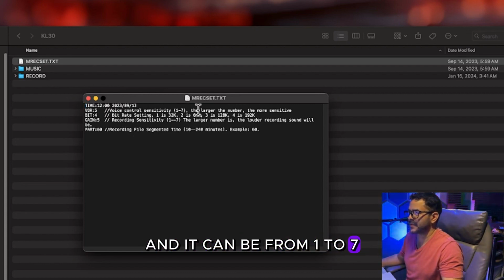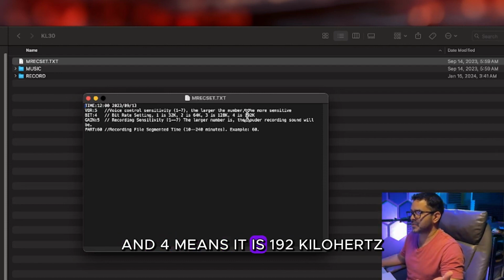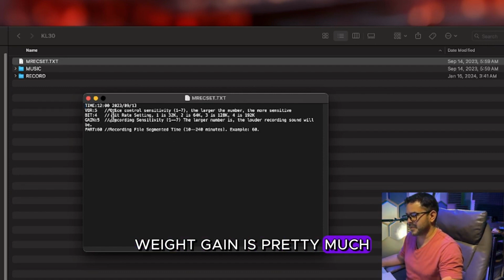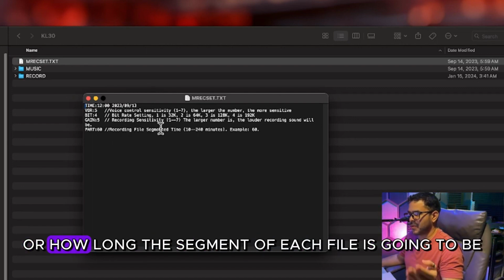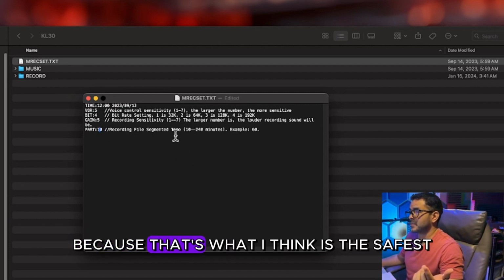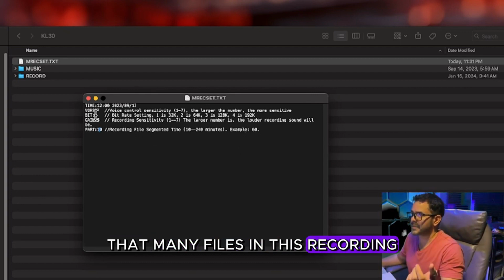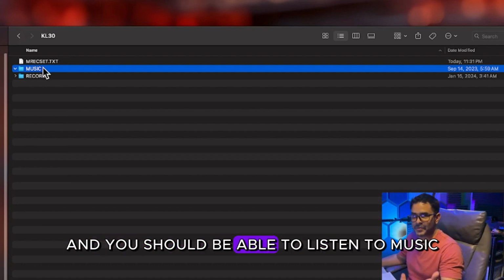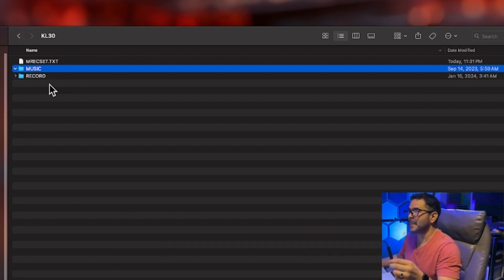Instruction on how to set the time and explore other setting folders of TCTEC Voice Recorder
TCTEC is a company dedicated to new technology devices and capturing sound has been one of our most important missions. We have been working hard to develop a product that helps students, teachers, writers, and professionals capture the best sounds in their daily life and work.

🛍️Our Amazon Storefront

✅Promotions and Supports: Please visit our for more information!

THANK YOU FOR SUPPORTING OUR BUSINESS!